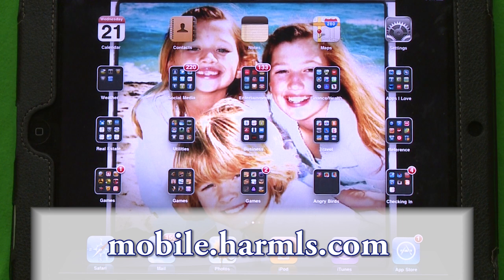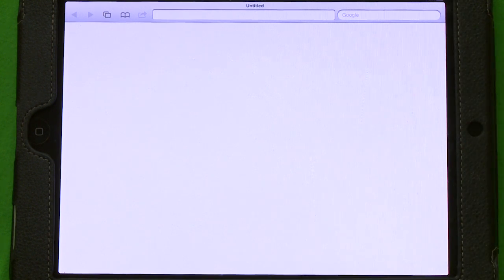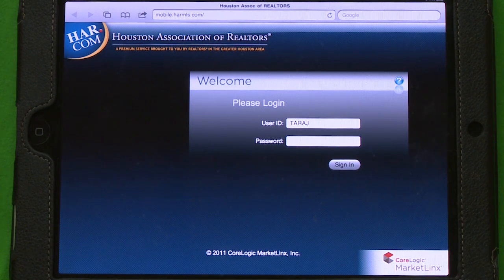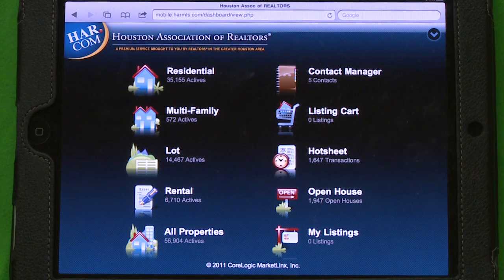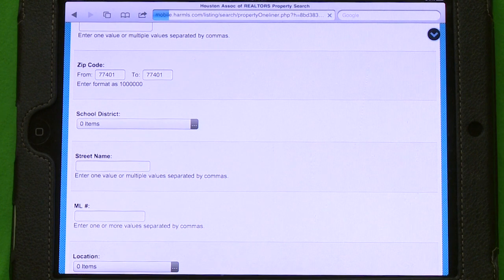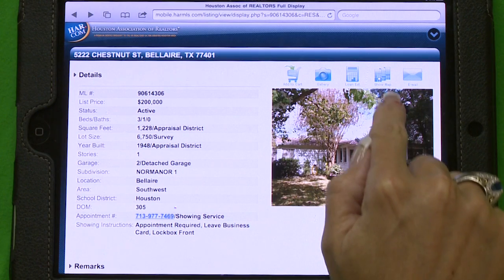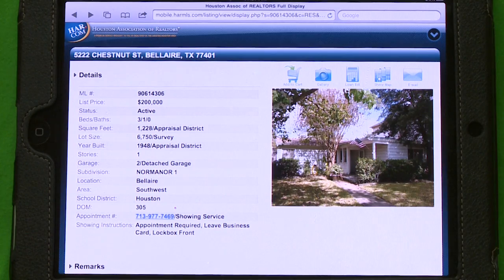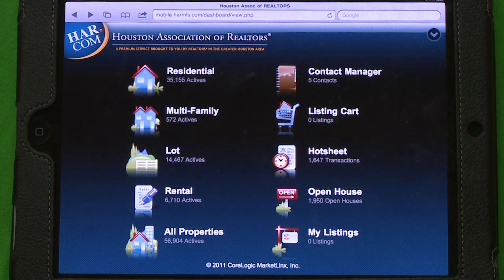Houston Real Estate App " Mobile MLS" - HAR.com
Learn how to navigate through HAR's Mobile MLS now available to access from your tablet.